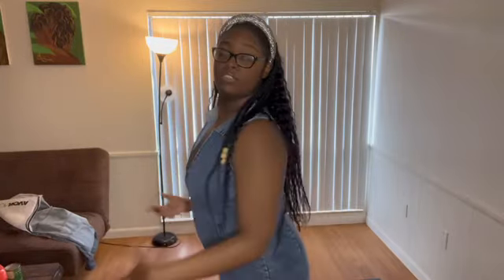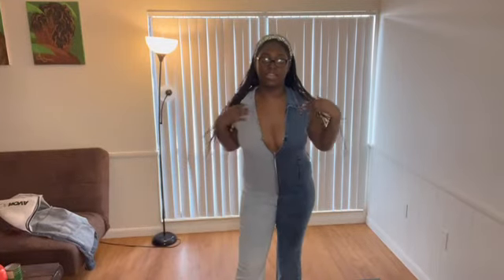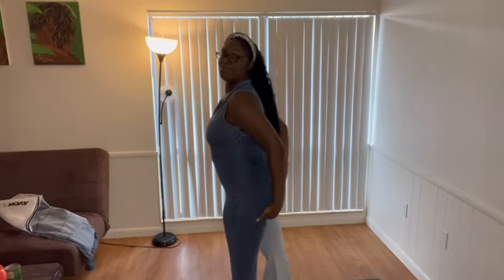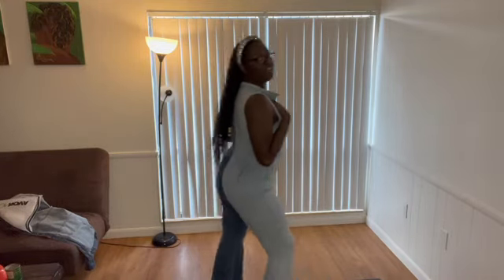Fashion Nova Haul: Back To The Basics🤍🤎